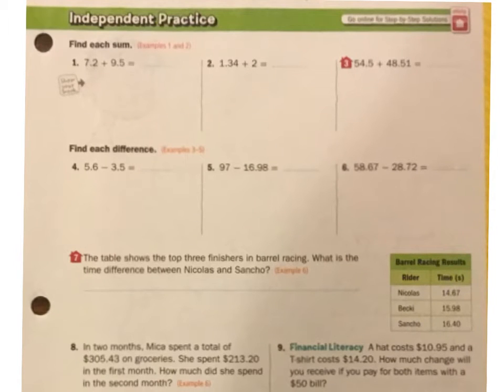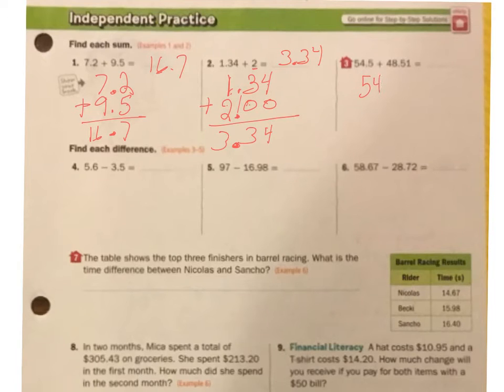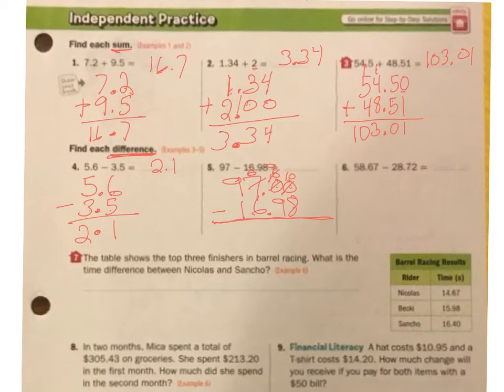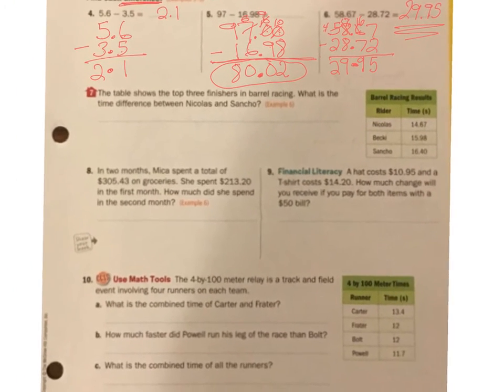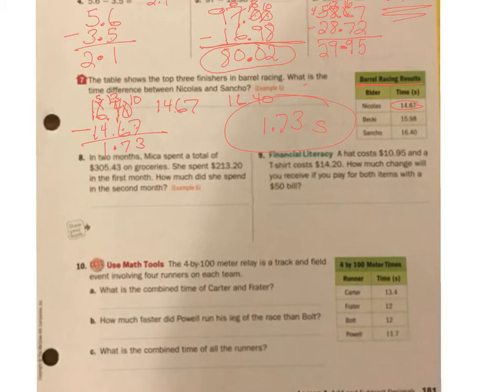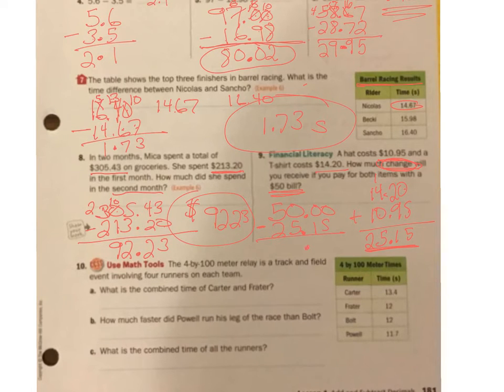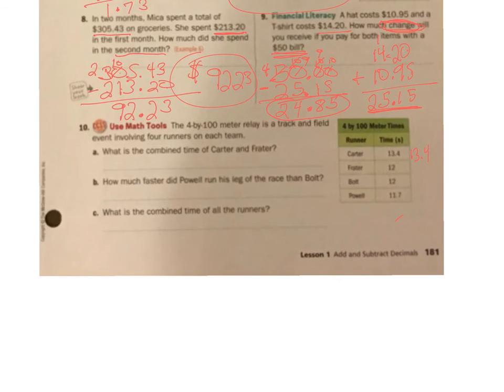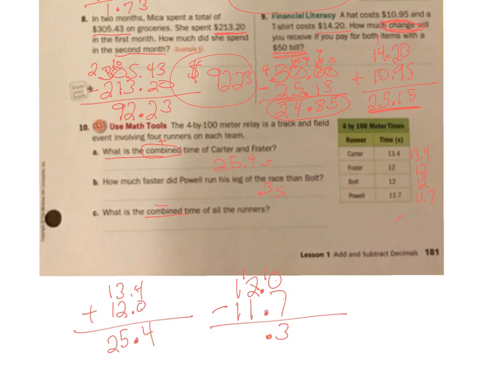math 3.1 independent practice